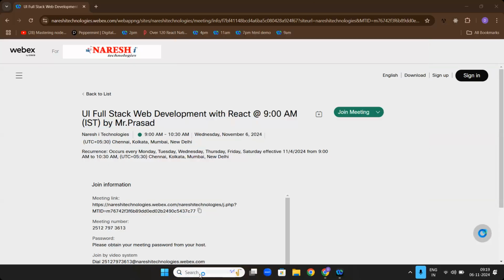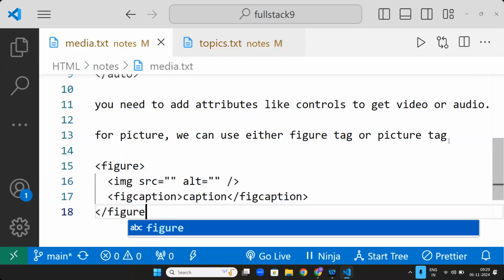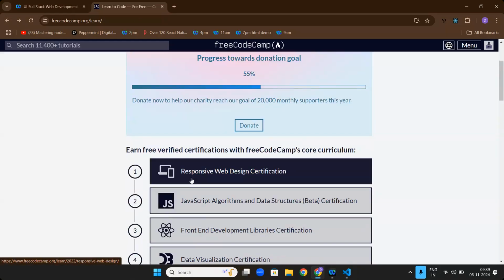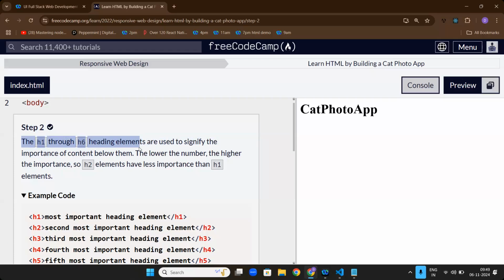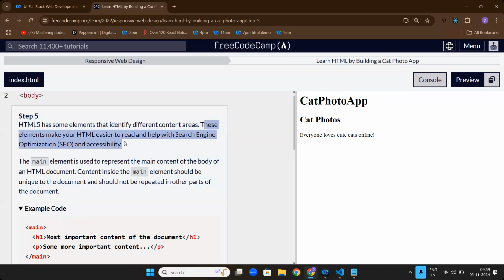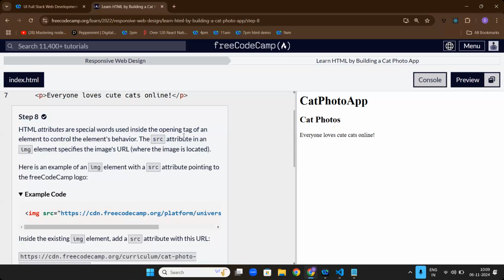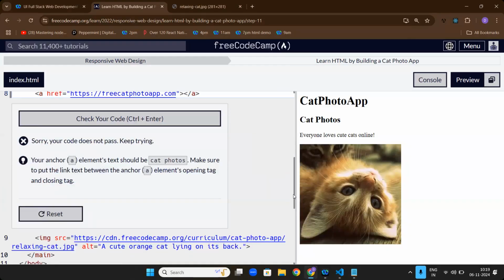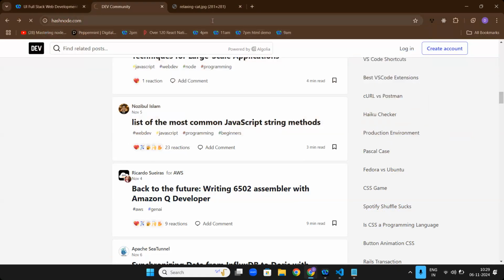Session 12 Visit FreeCOdeCamp p 1